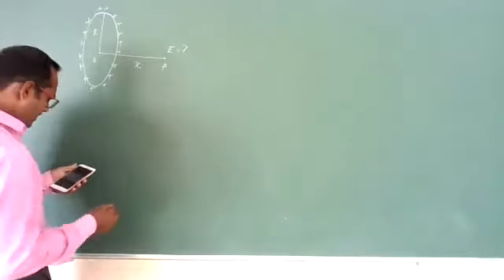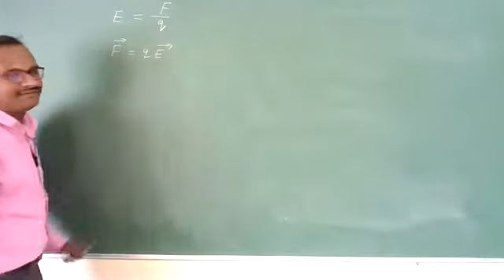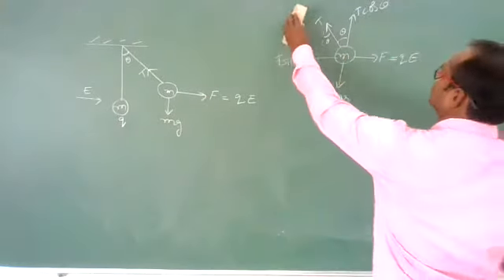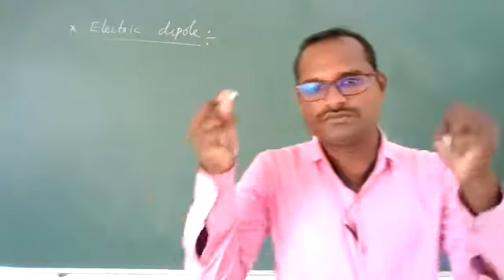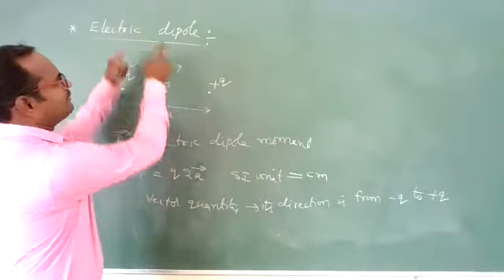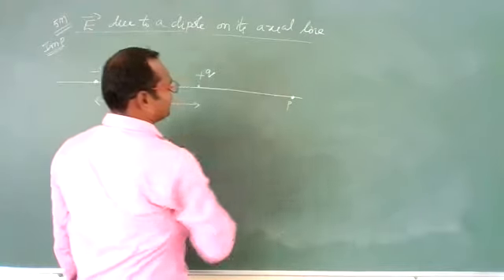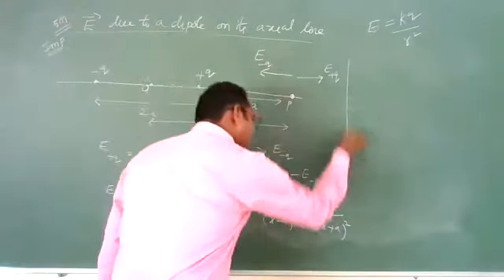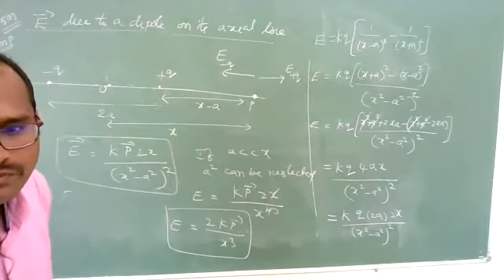II-PUC-PHYSICS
Electric dipole moment &Electric field due to dipole on its axial line